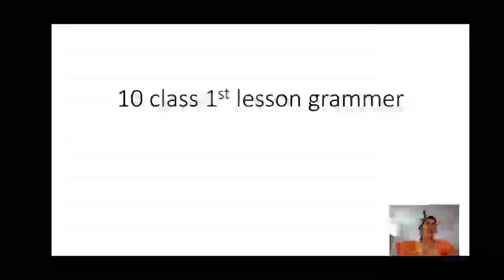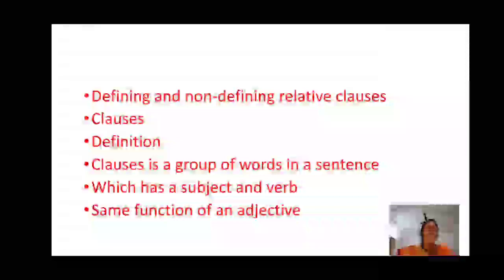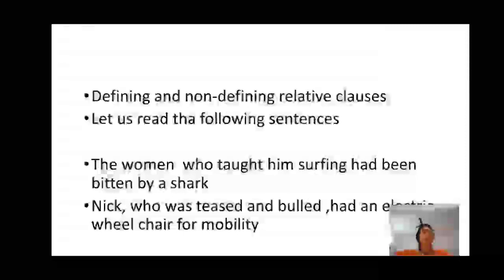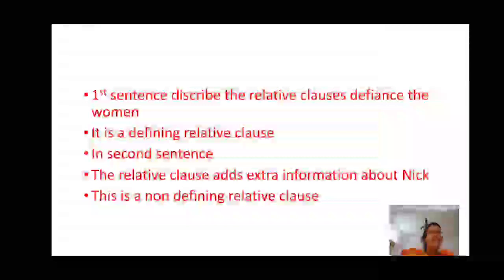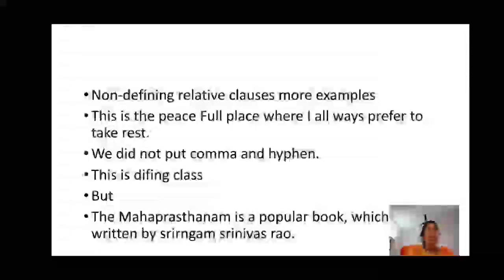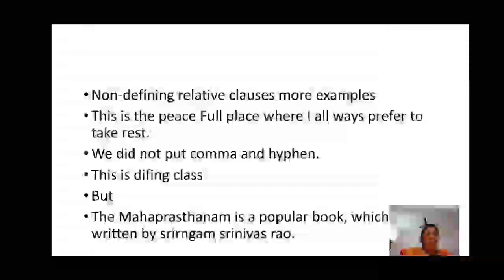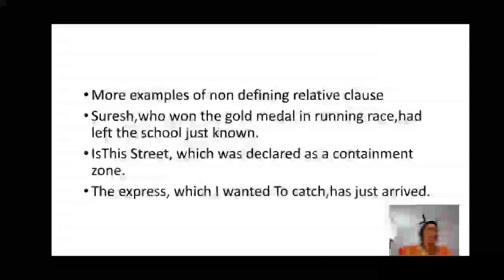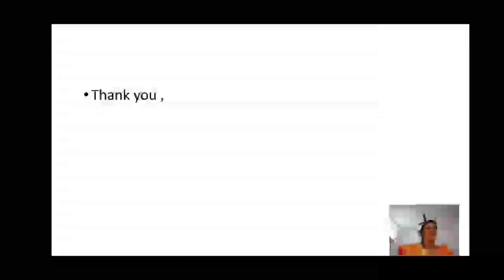Grammar in 10 th Class 1st Lesson